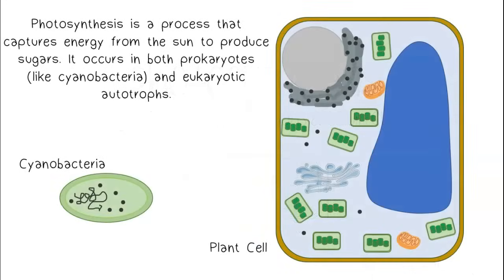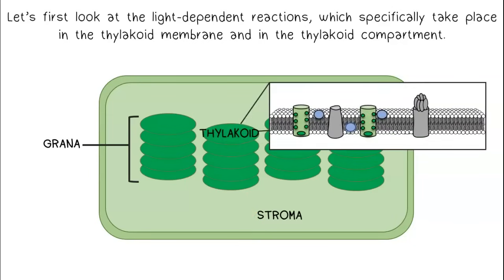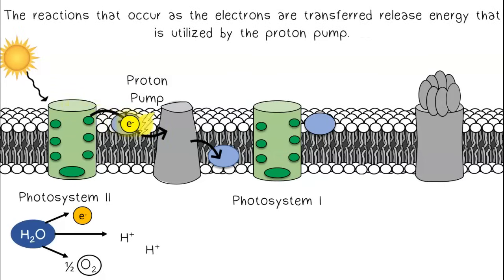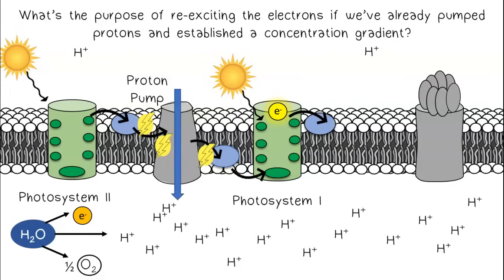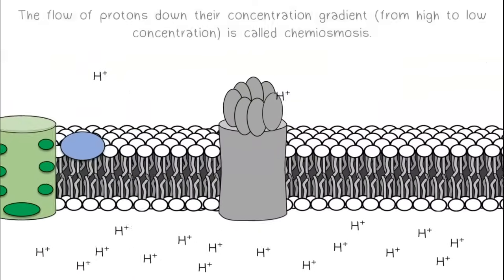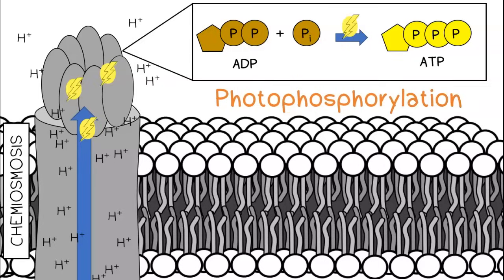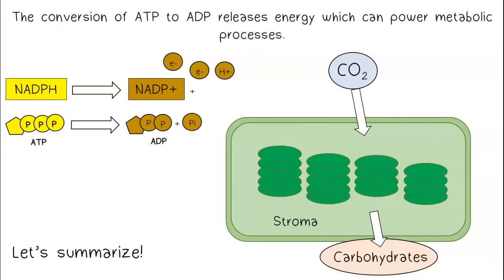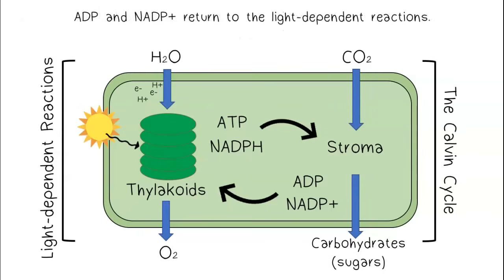Photosynthesis AP Biology